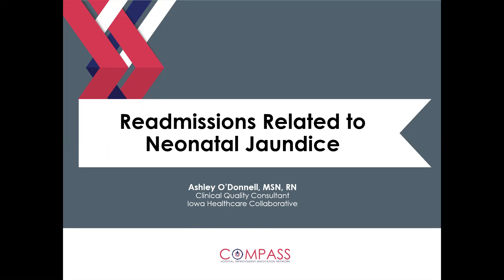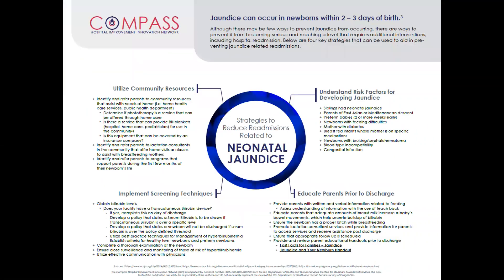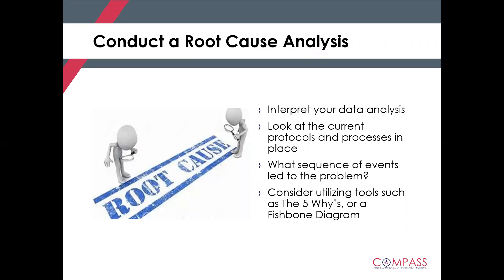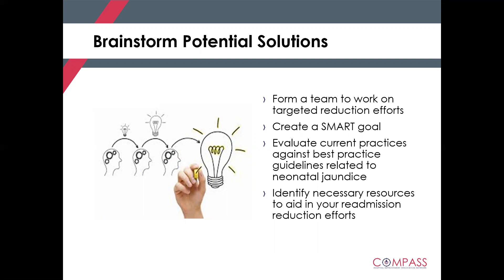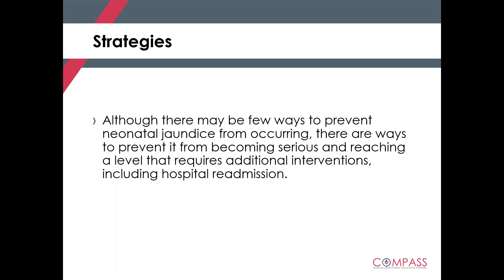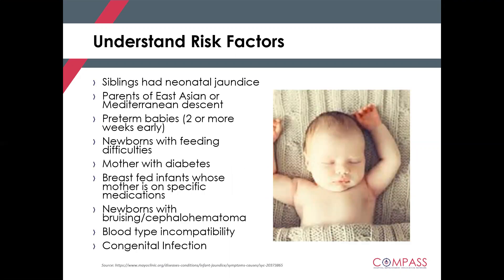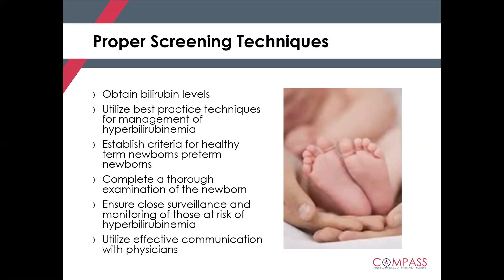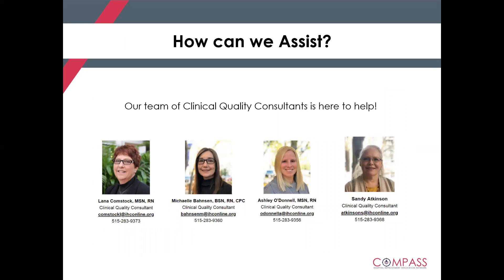Readmissions Related to Neonatal Jaundice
Compass HIIN data has recently revealed an increase in newborn readmissions related to hyperbilirubinemia. A new resource and this brief, 10-minute webinar have been created to use as you conduct quality improvement activities around this performance improvement opportunity.